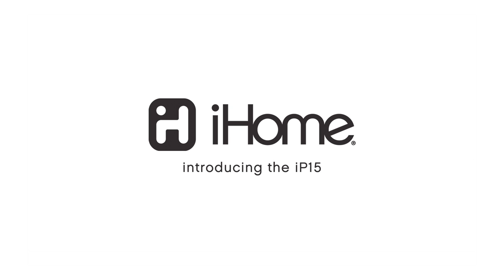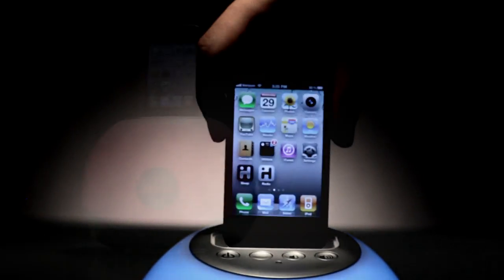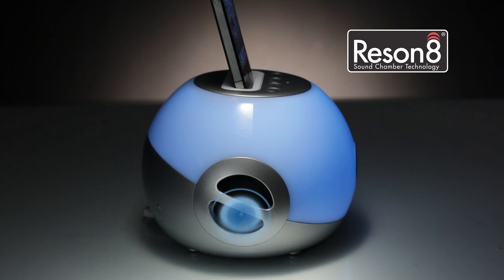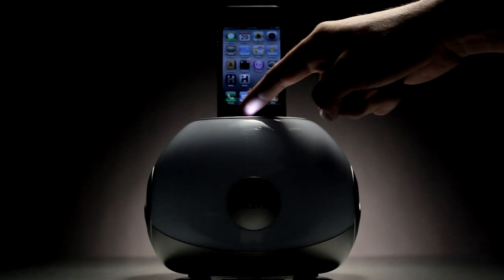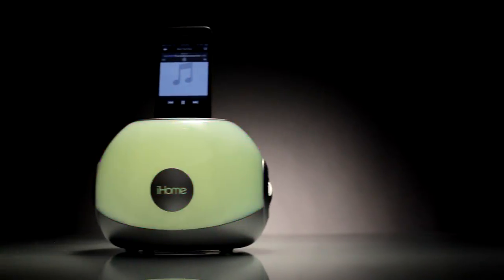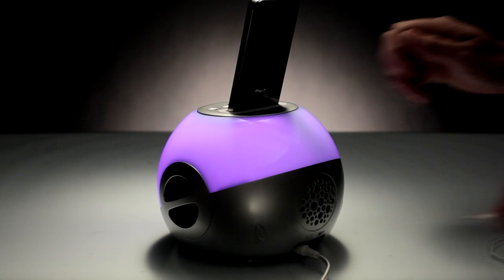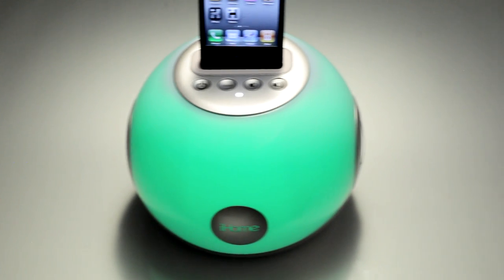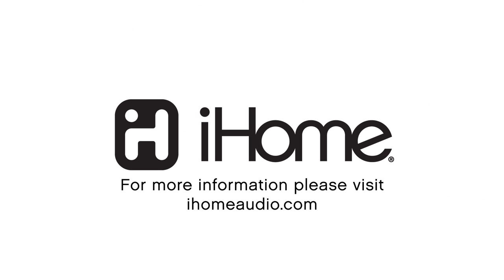iHome iP15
Add excitement and color to your music with the iP15. Reson8® speaker technology with a passive subwoofer provides great stereo sound. Perfect for parties or setting the mood while listening at home. A line-in jack allows you to play any audio source.